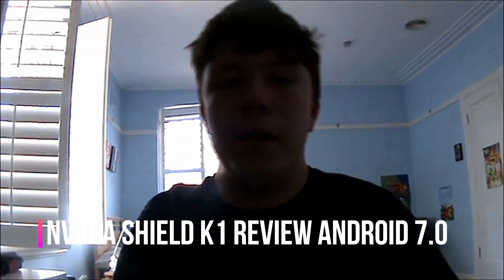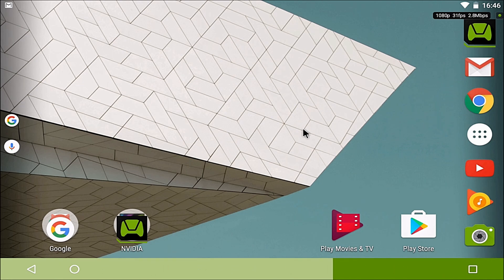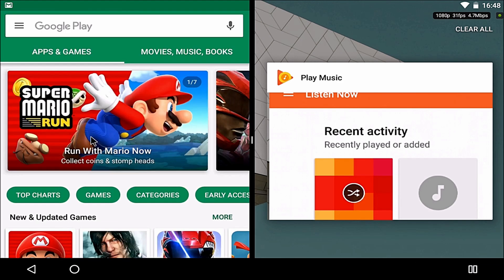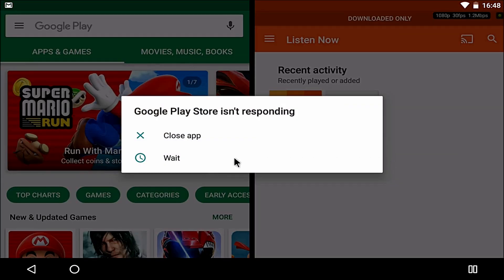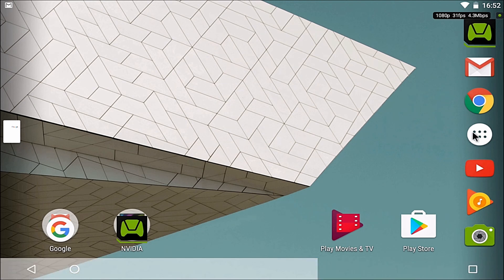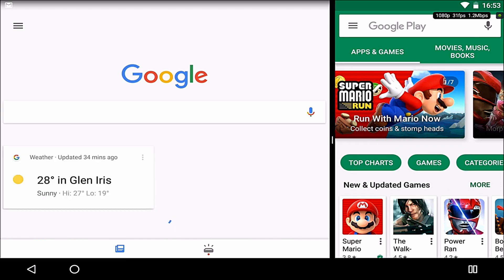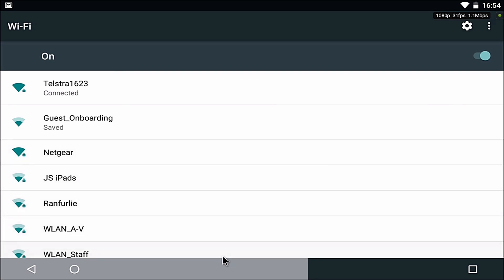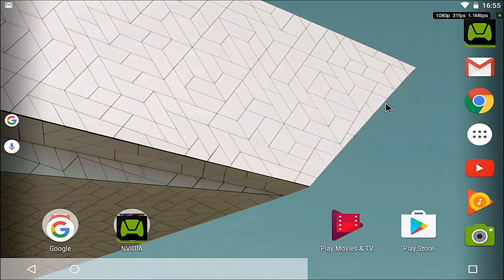NVIDIA Shield K1 Review, Android 7.0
VIDEO INDEX:
00:00 - Intro
00:26 - System UI Changes
02:50 - Tablet Crashed
02:45 - More System UI Changes
10:30 - Final Opinions
11:11 - Credits